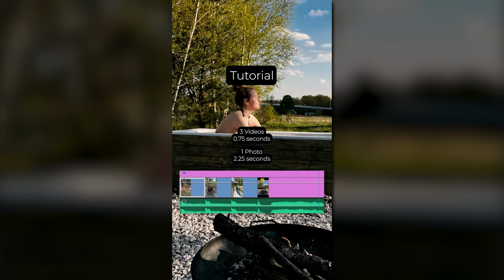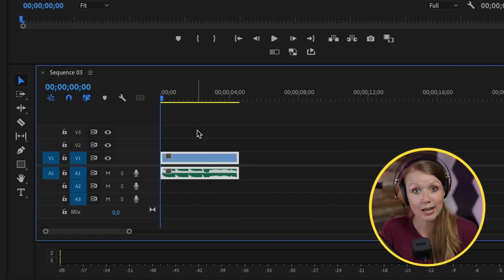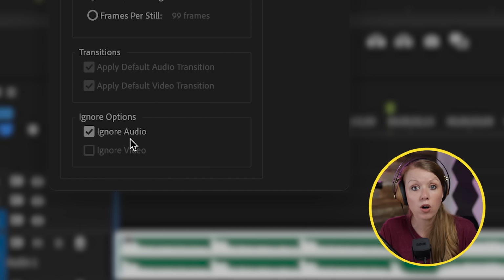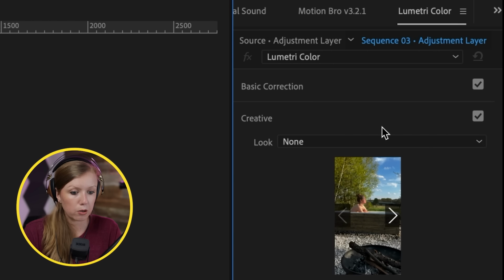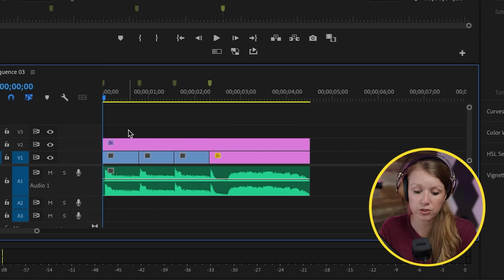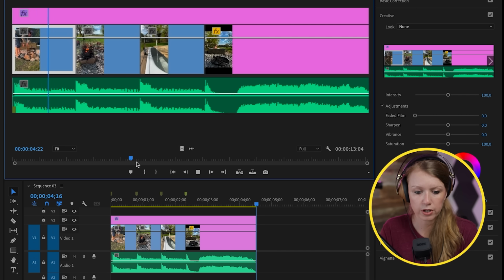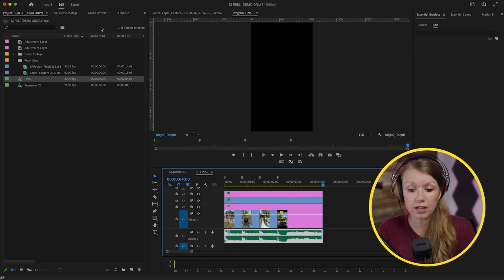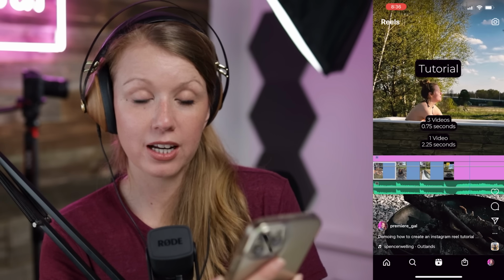Create Instagram REELs with this Video Hack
If you’re a video creator and you want to learn more about what Jellysmack can do for you, go and let them know I sent you.
ABOUT TUTORIAL
How can you edit your video with trending audio? How can you add your timeline playback on top of your video? This is exactly what you're going to learn in today's video. Premiere Gal will be using both Instagram, QuickTime Player, and Premiere Pro to create this effect.

➜ Instagram Reel Video Margins Guide for Premiere Pro (Patrons Only)
TIMECODE CHAPTERS
0:00 Intro
0:33 Recording Trending Audio
1:07 Editing in Your Timeline
1:25 Creating Beat Markers
1:38 Automate to Sequence
2:51 Adding animation to the Photo
3:55 Announcement & Jellysmack
5:27 Adding the timeline screen recording
6:33 Add Text on the video
7:45 Selecting and replacing with Trendy Audio
8:33 Outro

STOCK FOOTAGE
This video used stock footage from Envato Elements.